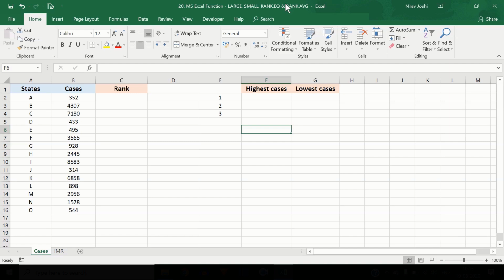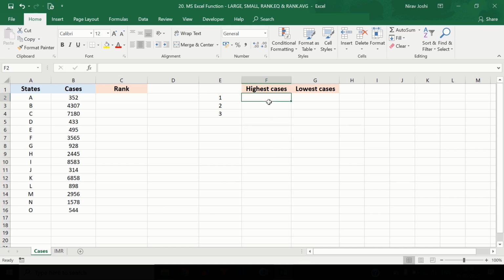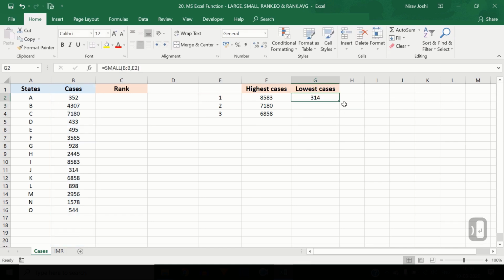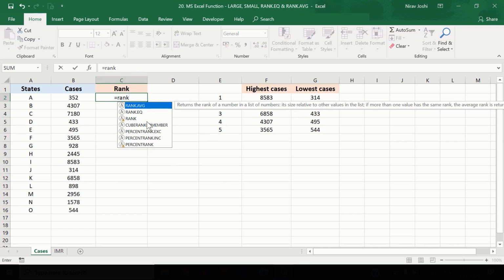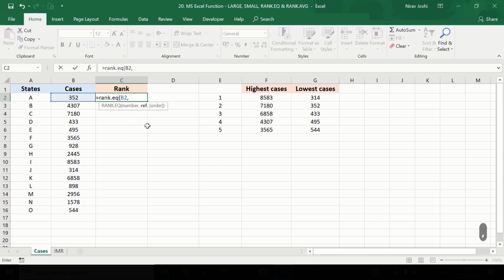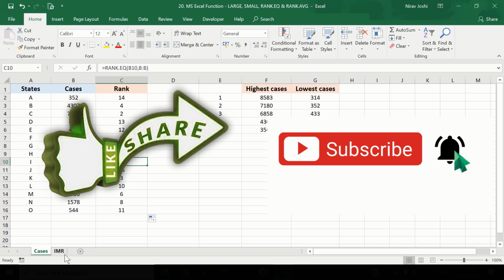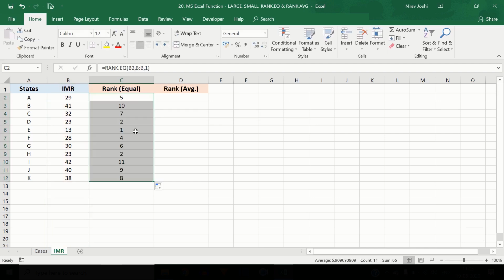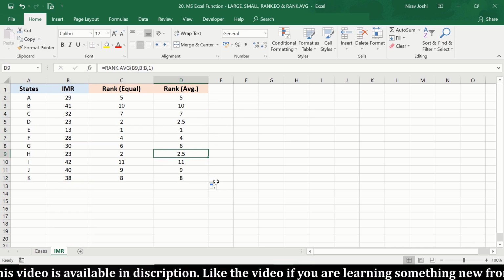MS Excel Function - LARGE, SMALL, RANK.EQ & RANK.AVG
Rank the data and abstract highest and lowest few values from a list/range by using LARGE, SMALL, RANK.EQ & RANK.AVG functions.

Topics covered in the video:
1) Brief explanation of the functions in the video - 0:35 Minute
2) How to apply function LARGE - 1:40 Minute
3) Application of function SMALL - 2: 48 Minute
4) Comparison of RANK and LARGE/SMALL functions - 3:25 Minute and 7:13 Minute
5) Details of compatibility function RANK and it's utilization in previous versions of MS Excel - 3:50 Minute
6) How to use RANK.EQ function along with required inputs - 5:33 Minute
7) Use of Ascending and Descending order in RANK.EQ and RANK.AVG function - 5:52 Minute
8) Use of descending order in RANK.EQ function - 8:13 Minute
9) Why the RANK.EQ is having .EQ in its name? and difference between RANK.EQ and RANK.AVG - 8:54 Minute

10)